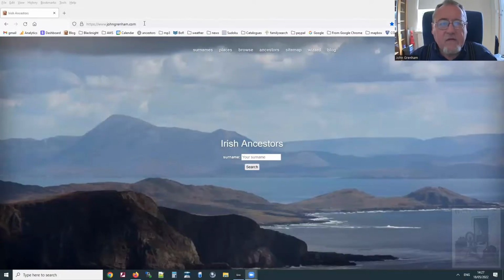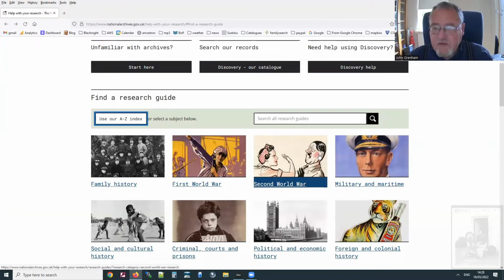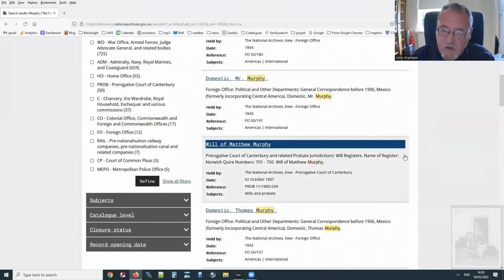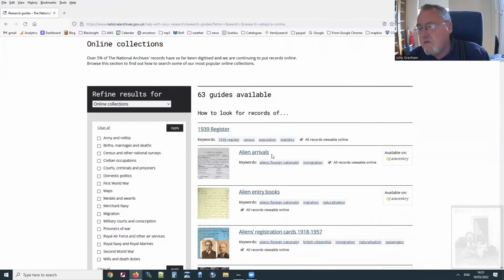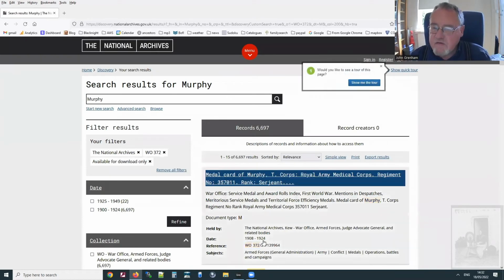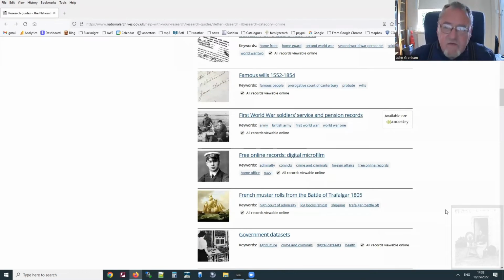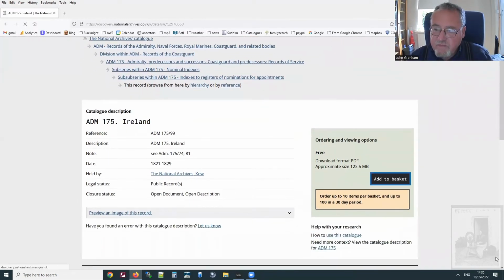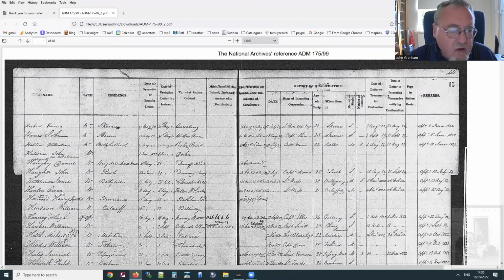Websites of National repositories: The National Archives of the UK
The websites of National repositories can be decent research resources in their own right. This video goes through the superb UK National Archives site.